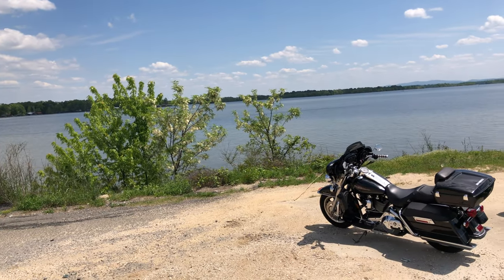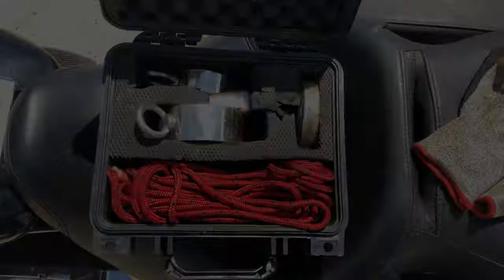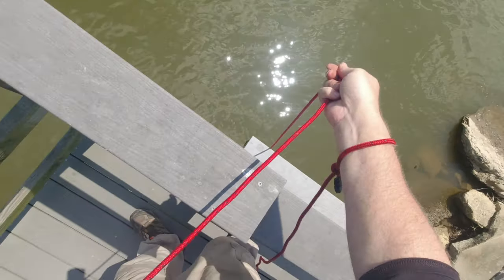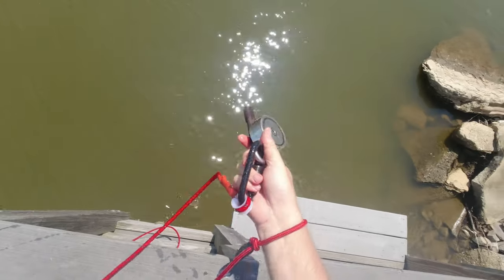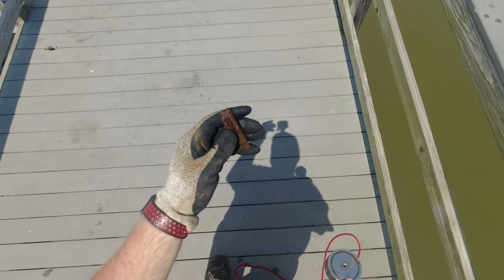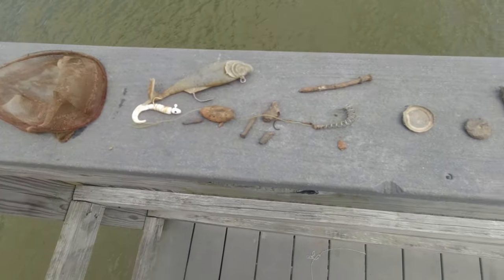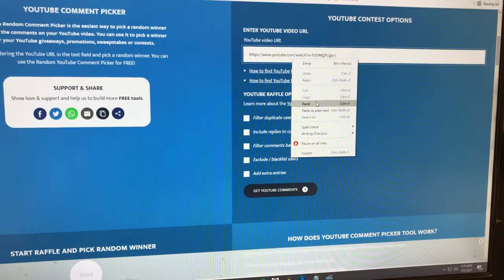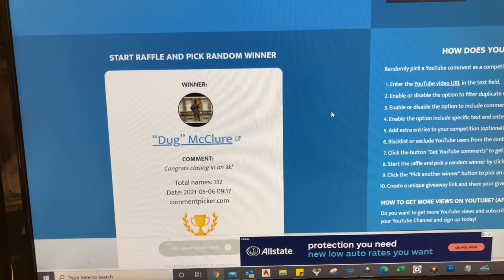Magnet Fishing at Weiss Lake in Alabama + GAW winner announced!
Magnet fishing around the docks at Weiss Lake in Alabama.

MetalDetectingNWGA.com